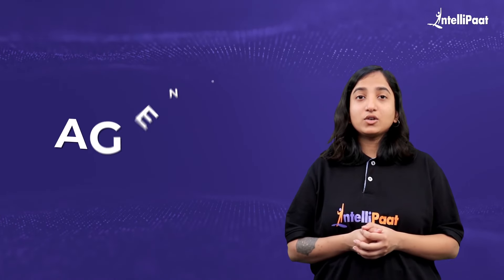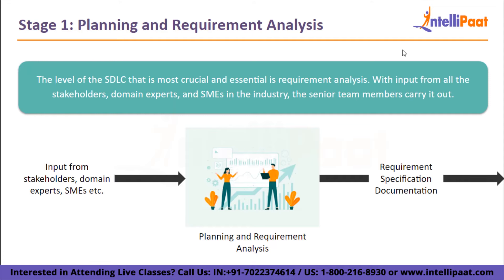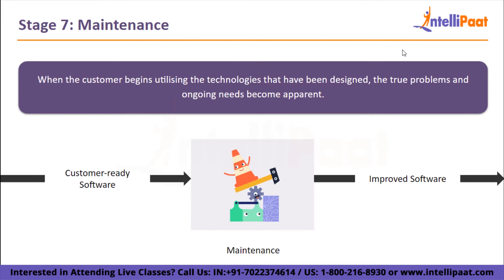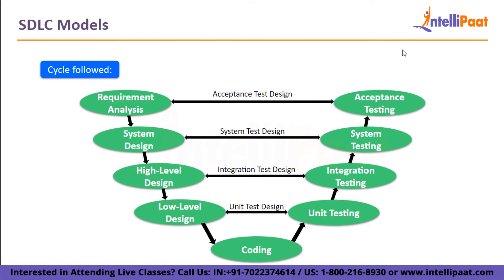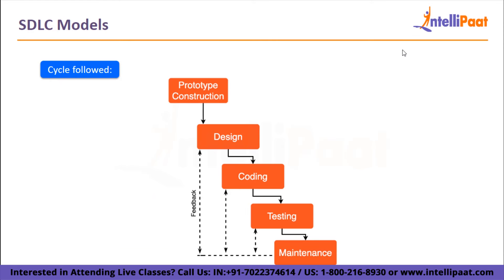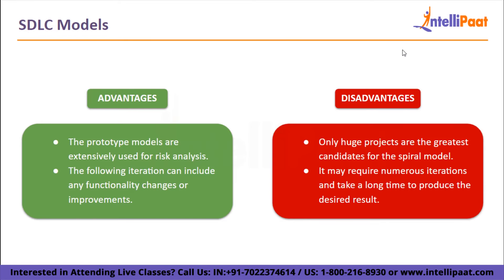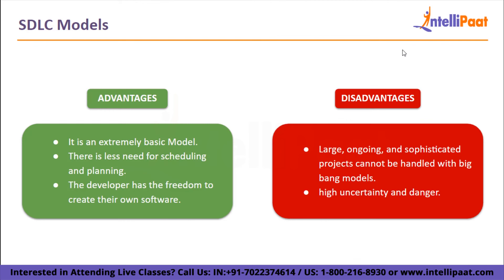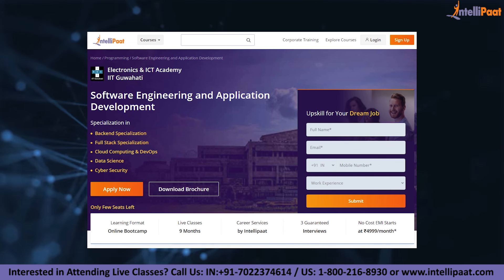What is SDLC | Importance Of SDLC | Software Development Life Cycle | Intellipaat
Intellipaat Edge
1. 24*7 Life time Access & Support
2. Flexible Class Schedule
3. Job Assistance
4. Mentors with +14 yrs
5. Industry Oriented Course ware
6. Life time free Course Upgrade